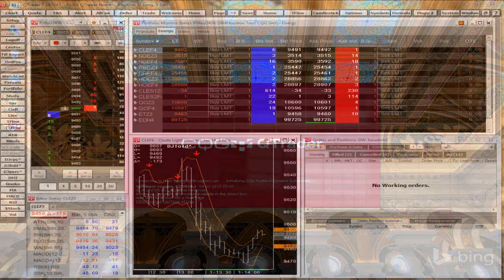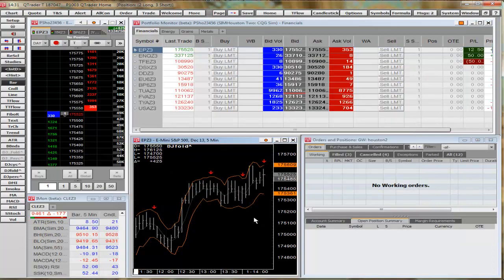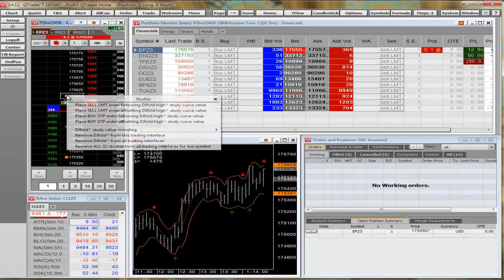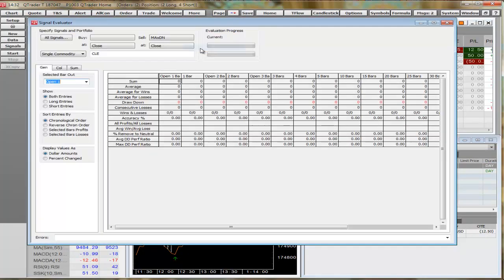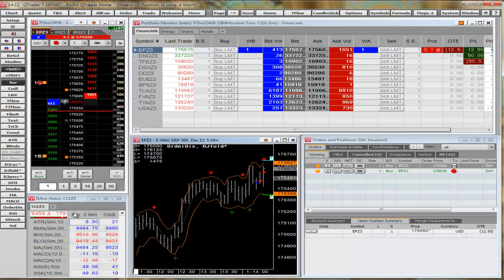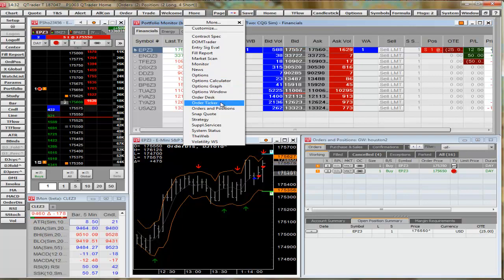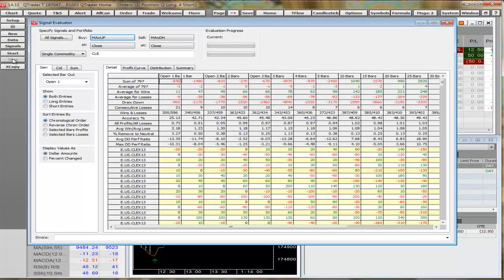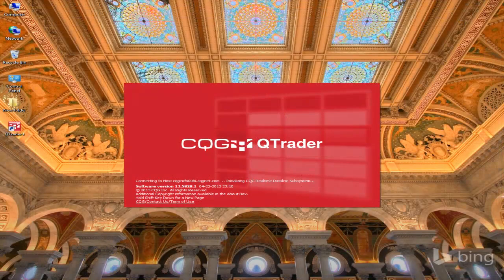QTrader Introduction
Doug Janson introduces CQG's QTrader.

CQG Data quality, legendary charting, and high-performance electronic trading. Now more accessible than ever.

$40/mo + $.25/filled contract (USD)

or
Contact your FCM.